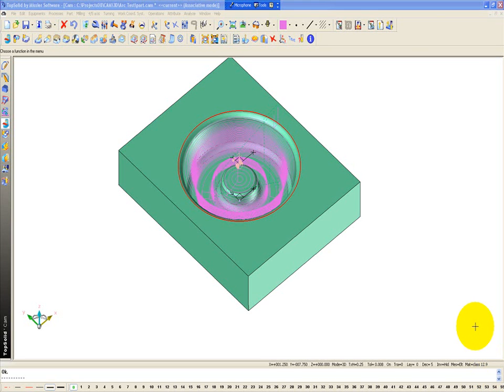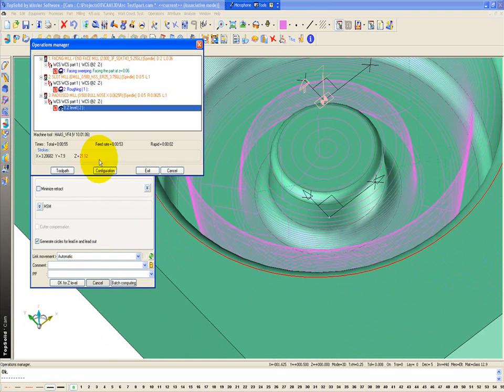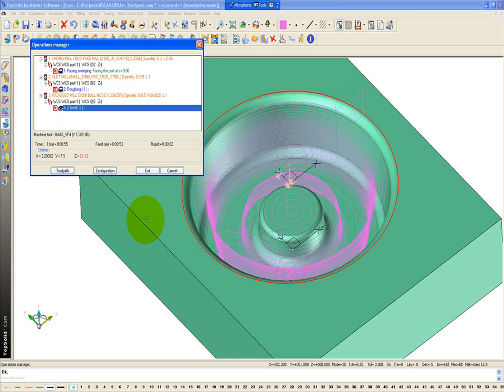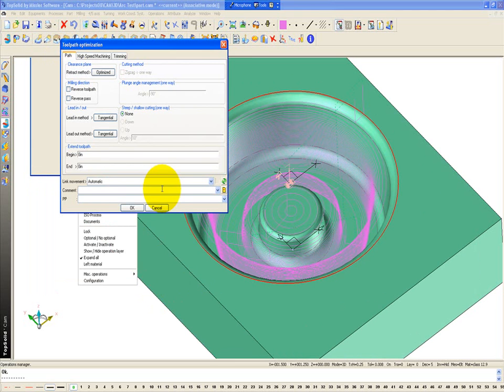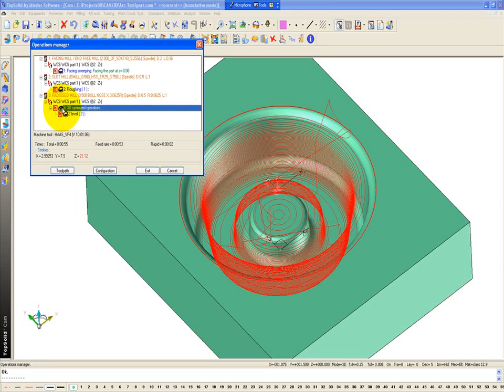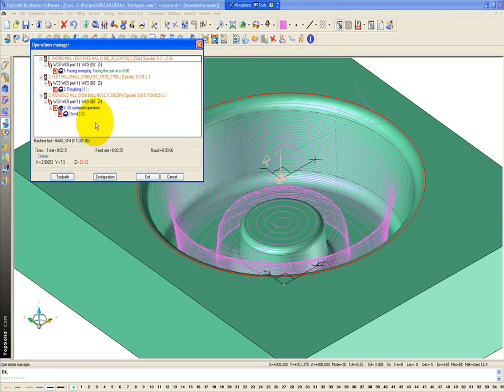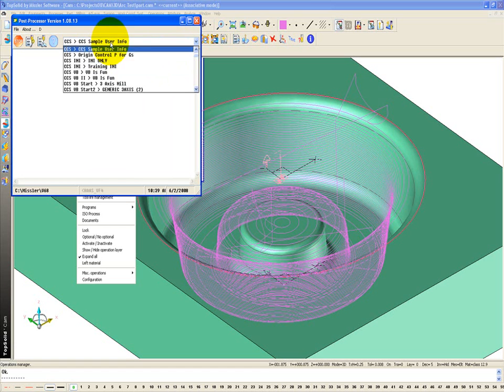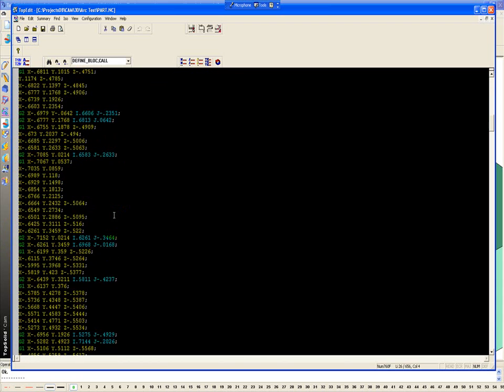Using the Arc Filter in TopSolid'Cam